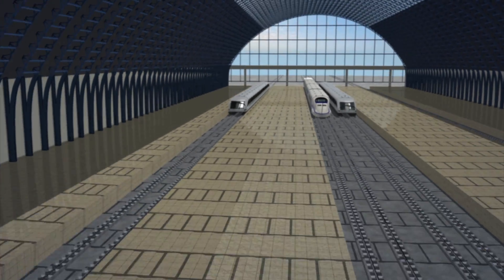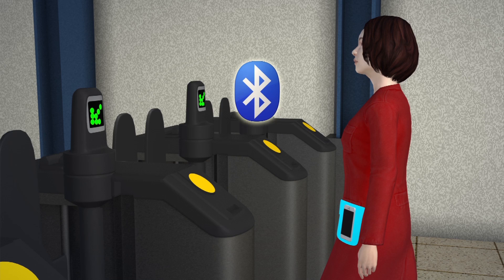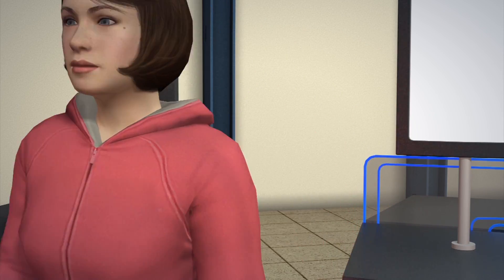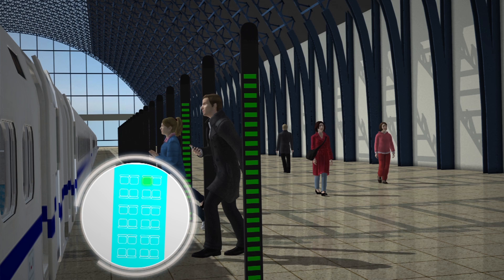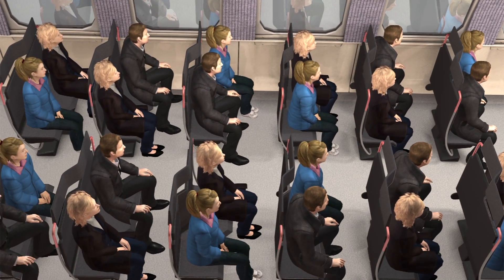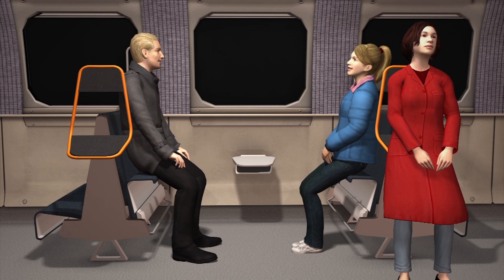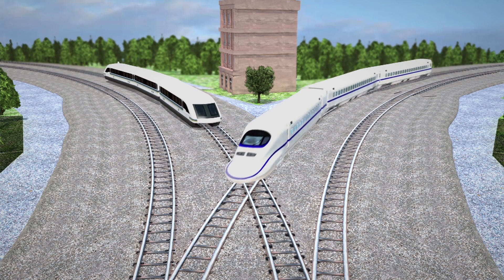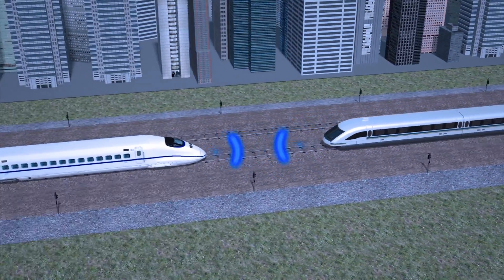UK eyes biometric ticketing, technological advancements on future trains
One of Britain’s biggest rail watchdogs has laid out plans for the future of train travel, opting for more tech to make commuting easy and fuss-free.

Passengers may soon be able to open ticket gates using an app and Bluetooth signals on their smartphones. The lack of physical contact with the gate helps reduce delays and gets more people through during busier times, according to a press release by the Rail Delivery Group.

Chiltern Railways are set to begin smartphone ticket trials this year, on a new route between Oxford Parkway and London Marylebone stations.

Eventually, the smartphone option could be replaced by biometrics, with fingerprint and iris scans identifying passengers and charging tickets directly to their travel accounts.

New seat designs are also in the works for train carriages. One type provides staggered seating for more shoulder space, and allows 20 to 30 percent more seats per carriage.

Another design has traditional seating that can be converted to a different configuration during peak times, with tables that unfold into seats for added capacity.

Both could be built into existing trains within a year.

The UK rail system will also develop self-regulating trains that can communicate with each other to avoid conflicts at junctions, to allow for more frequent services and fewer delays.

Some £450 million has also been invested to test the new signalling technology for the intelligent trains.